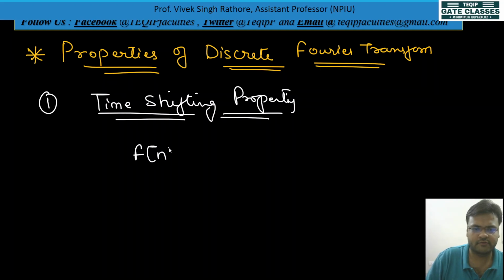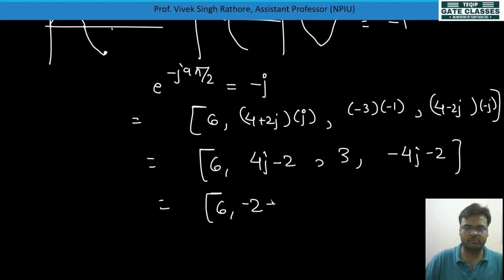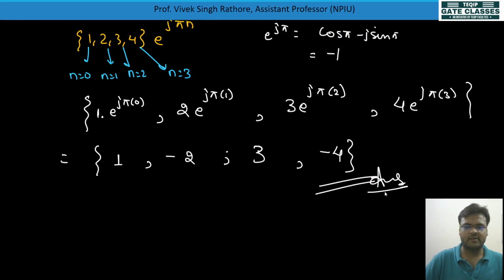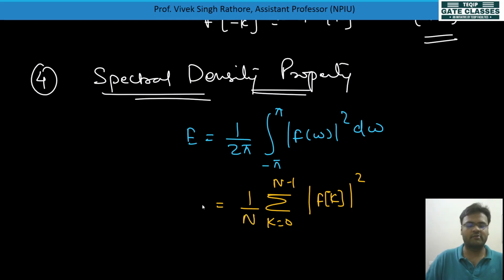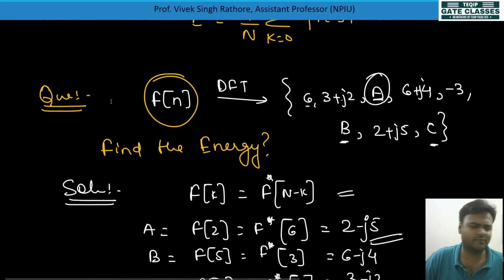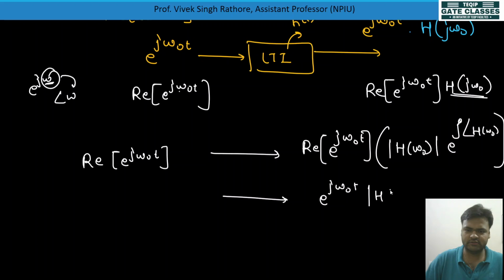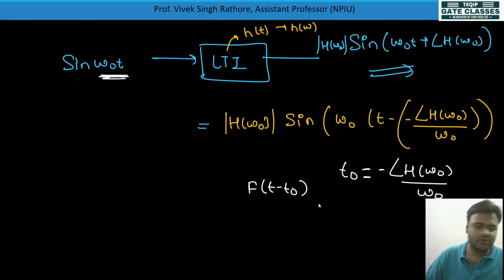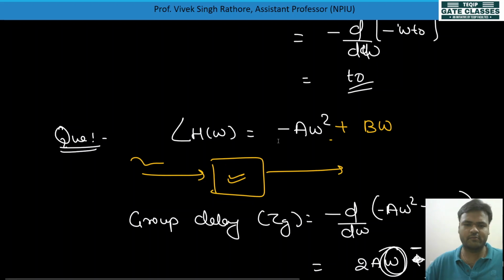Properties of DFT || SIGNAL AND SYSTEM COMPLETE COURSE (LEC 43) || GATE & ESE (EC-EE-IN)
In this video, we shall discuss the following points: Properties Of DFT: TIME FREQUENCY SHIFTING PROPERTY, TIME REVERSAL, SPECTRAL DENSITY, GROUP DELAY AND PHASE DELAY, RESPONSE OF LTI SYSTEM FOR SINUSOIDAL INPUT, DISTORTIONLESS SYSTEM.